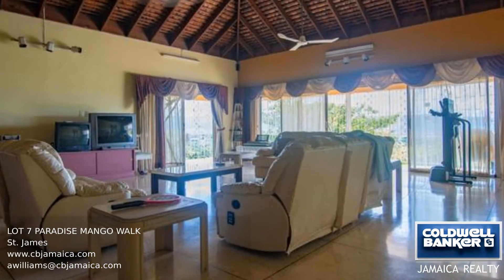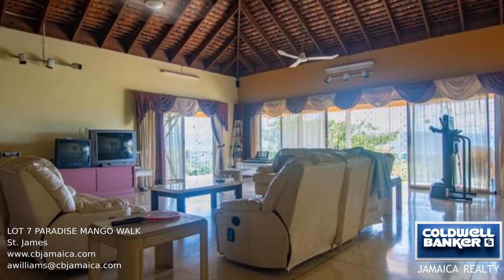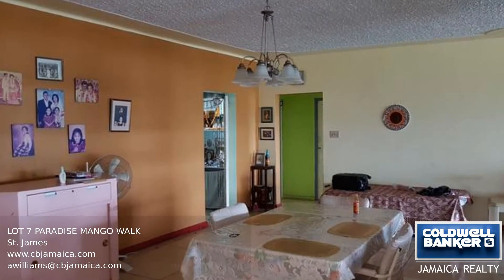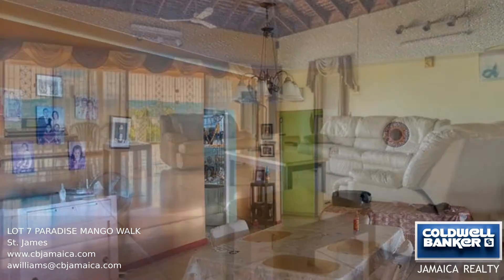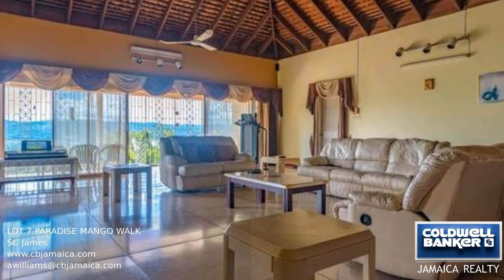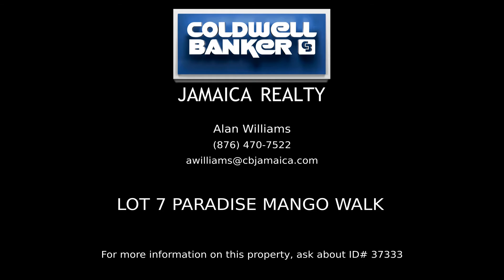Lot 7 Paradise Mango Walk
This is a two story house with a basement divided into four separate apartments. All units are rented. The picturesque top floor apartment has four bedrooms and three bathrooms, with breathtaking views of the sea. The lower floor houses a three bedroom, two bathroom home, and a two bedroom, one bathroom home, perfect as income-units. The basement is a finished studio with one bedroom and one bathroom, and it could be used as a rental or staff quarters.